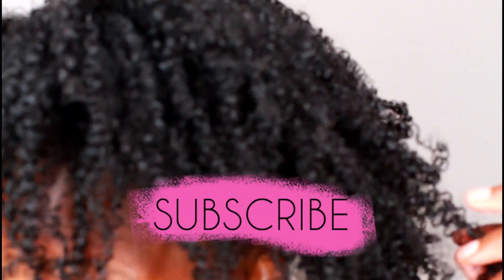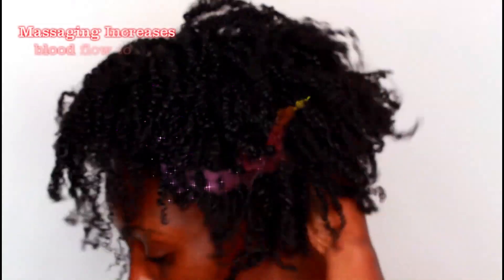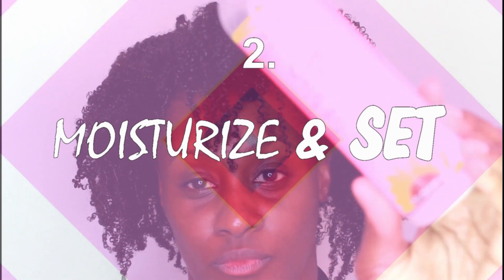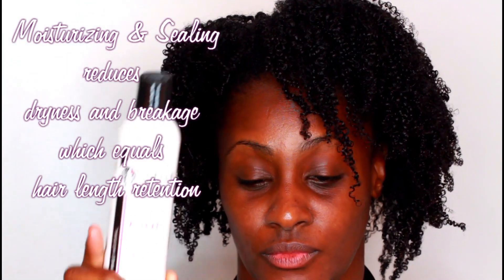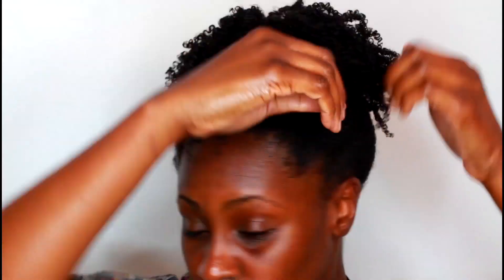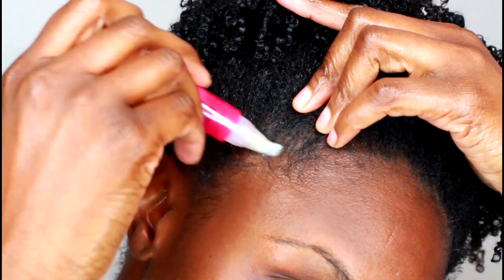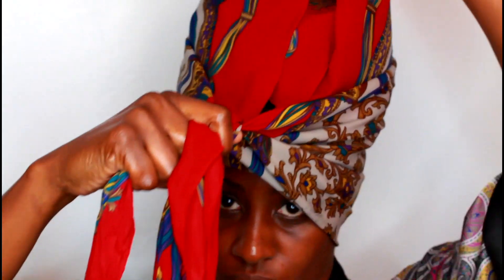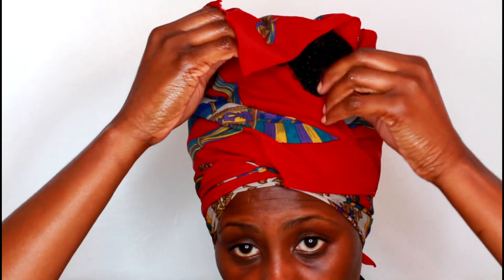Natural Hair NIGHT TIME ROUTINE for Lasting CURLS | GROW LONG HEALTHY HAIR AT NIGHT | Shlinda1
☆ ☆ ☆ ☆ READ MEEEEE☆ ☆ ☆ ☆ Please watch in HD1080.
In this video, I share my night time/ bedtime routine for my natural hair. I always take a few minutes to pamper myself before bed. Enjoy!

Let's Be Friends Forever... Write Me :-)
Shlinda1

Hi I'm Shlinda1, you can also find me under shlinda, shlinda 1, or Shlindaone. I am a  black beauty youtuber here on youtube. I'm glad you found my video, please be sure to check out my collection of videos on my YouTube beauty channel where you'll find my best hair tips, my best makeup tricks and my personal fashion style. Being a  black beauty youtuber,  I share my favorites on everything from Natural healthy hair care products, hair styles, the most luxury cosmetics to my favorite drugstore makeup. Maybe you're looking for makeup for women of color, makeup for dark skin, black makeup tutorials, a new product review, tutorials, beauty tips, hauls or perhaps even a giveaway. I hope you enjoy watching and go away feeling more beautiful and inspired inside and out.